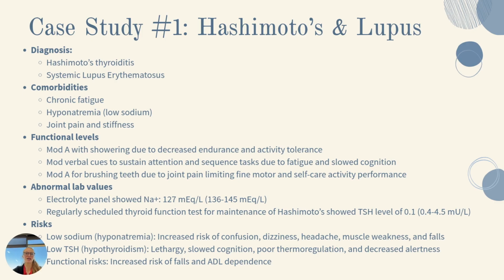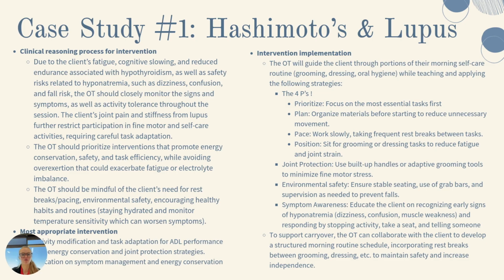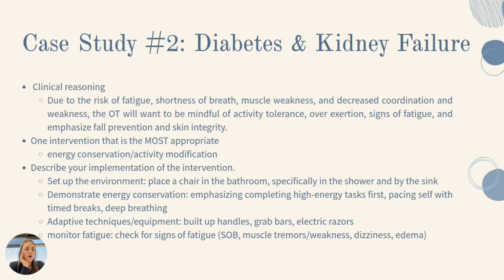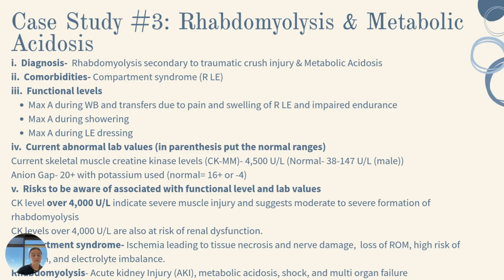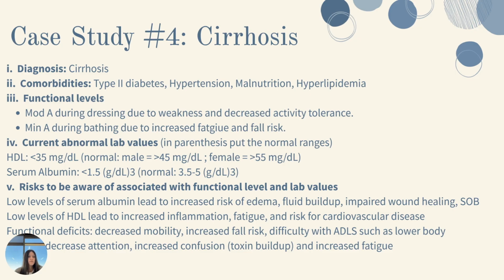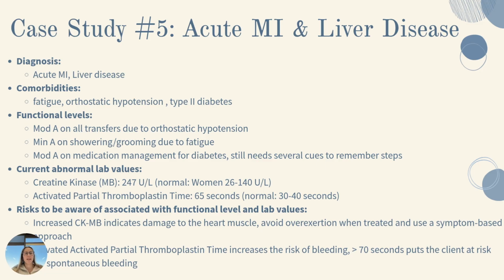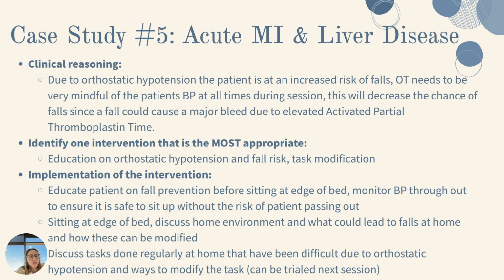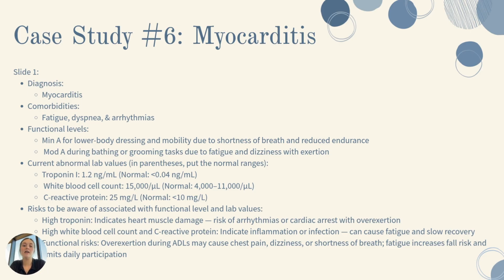Group 4: Ashton Shaw, Merry Gerber, Jordyn Watson, Maddie Mesher, Lauryl Stegall, and Megan Hawks